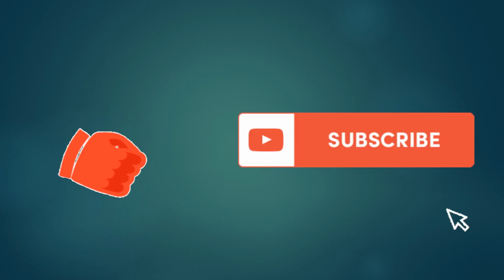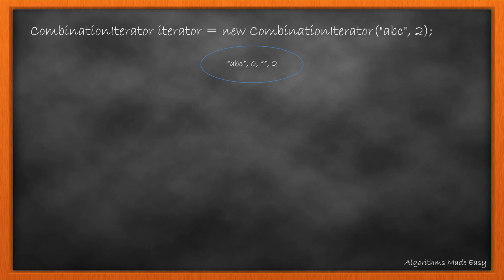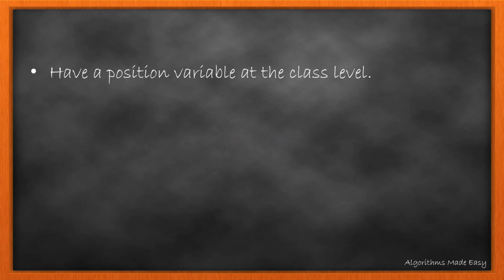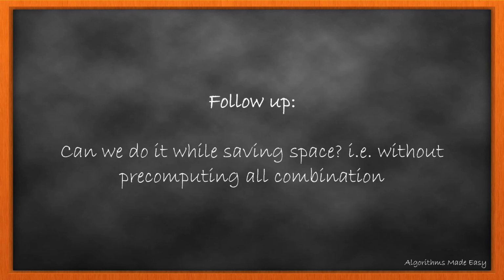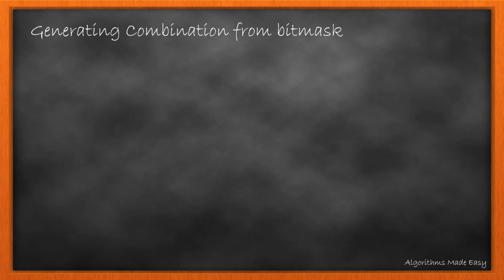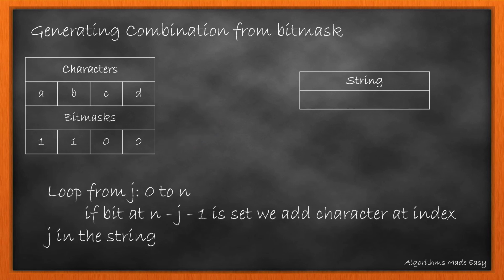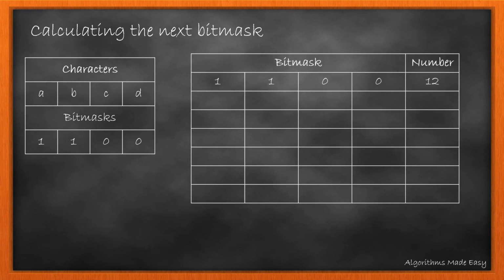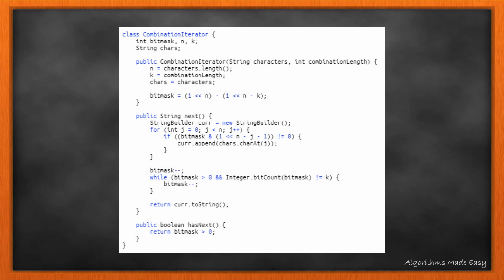Iterator for Combination | Bit Mask | Day 13 | [ August LeetCoding Challenge ] [ Leetcode #1286 ]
The day 13 problem in August Leetcoding Challenge. ( Iterator for Combination ).

Problem statement:
Design an Iterator class, which has:

A constructor that takes a string characters of sorted distinct lowercase English letters and a number combinationLength as arguments.
A function next() that returns the next combination of length combinationLength in lexicographical order.
A function hasNext() that returns True if and only if there exists a next combination.

Example:

CombinationIterator iterator = new CombinationIterator("abc", 2); // creates the iterator.

iterator.next(); // returns "ab"
iterator.hasNext(); // returns true
iterator.next(); // returns "ac"
iterator.hasNext(); // returns true
iterator.next(); // returns "bc"
iterator.hasNext(); // returns false

Constraints:

1 = combinationLength = characters.length = 15
There will be at most 10^4 function calls per test.
It's guaranteed that all calls of the function next are valid.